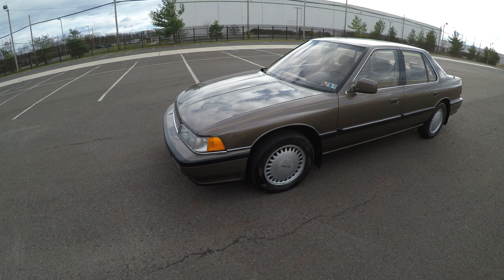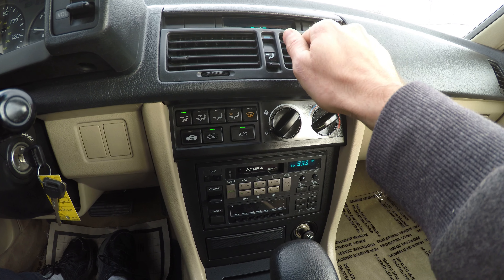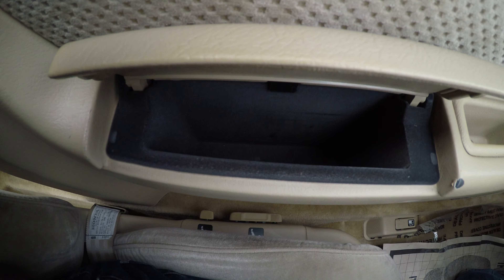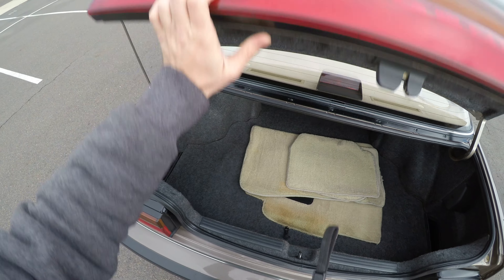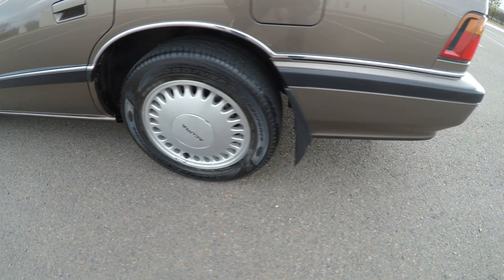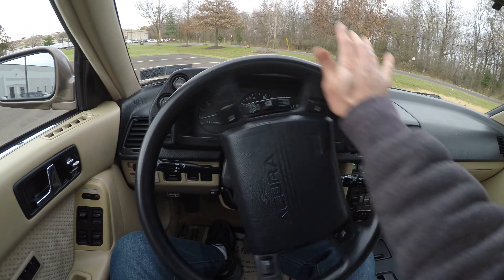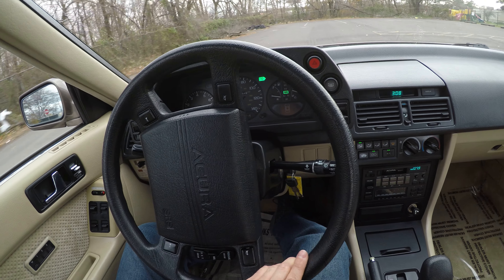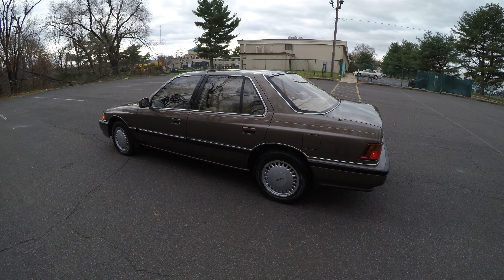4K Review 1990 Acura Legend L V6 Virtual Test-Drive & Walk-around